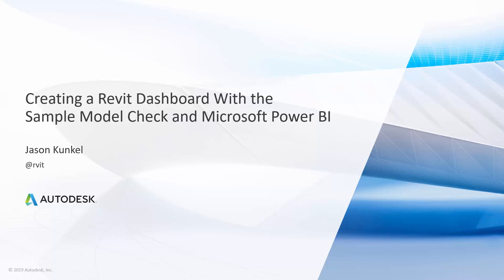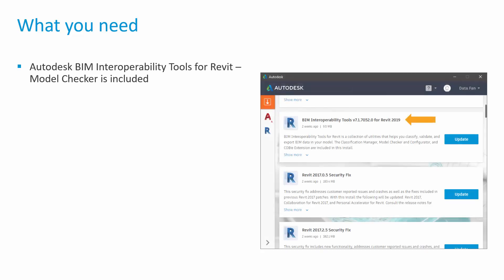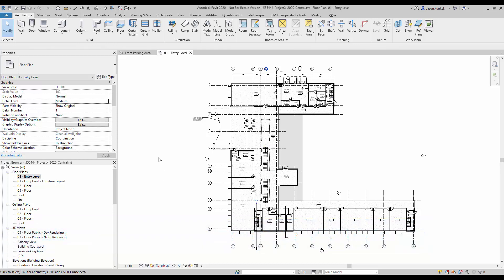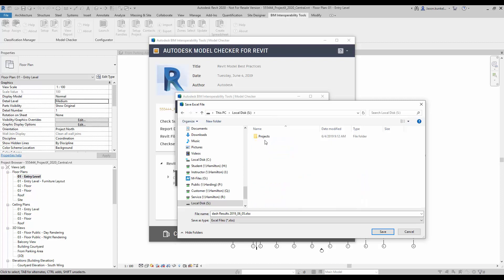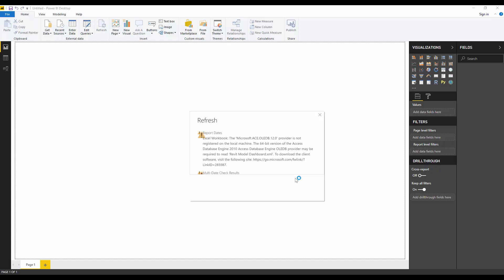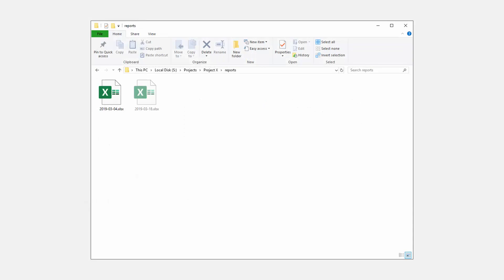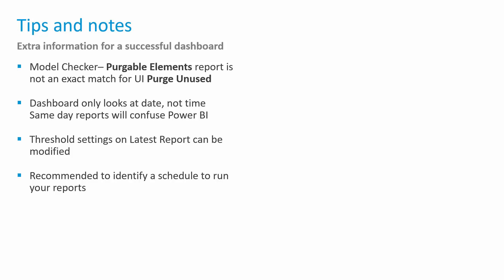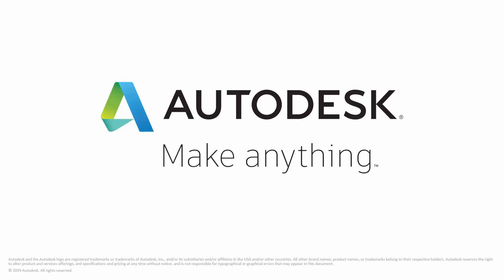Revit Model Health Dashboard Sample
Use the Autodesk Model Checker for Revit and Power BI to create a Health Dashboard for your Revit model. Sample files and template can be downloaded